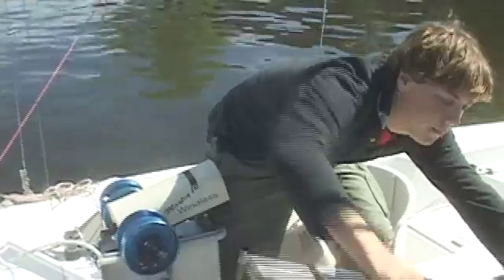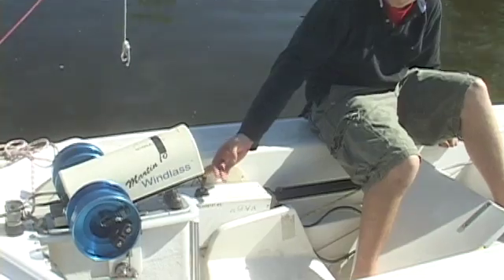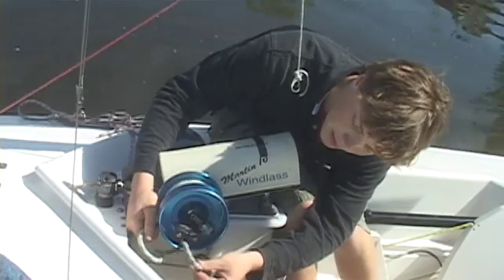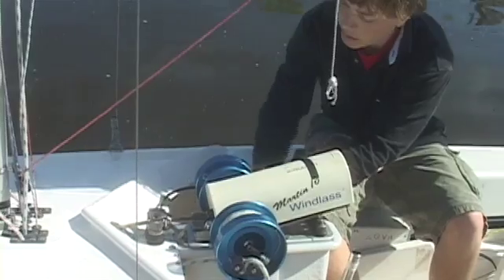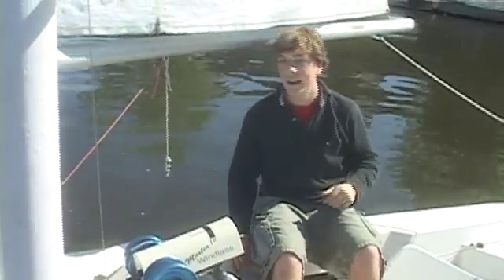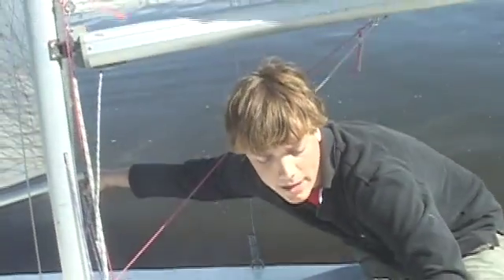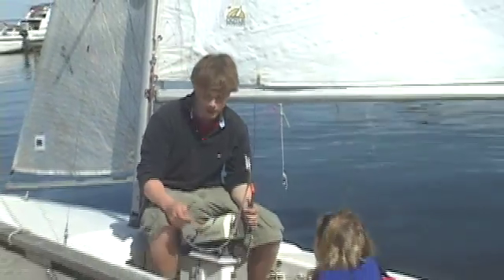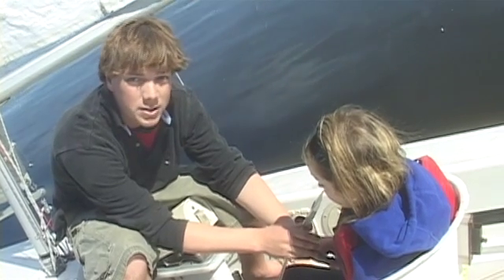Adapting the Boat2 FUNdamentals Matt Palardy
A lesson in adapting a M!6 for people with various levels of disability using assistive electronic technology.